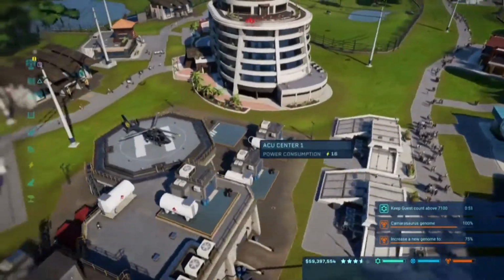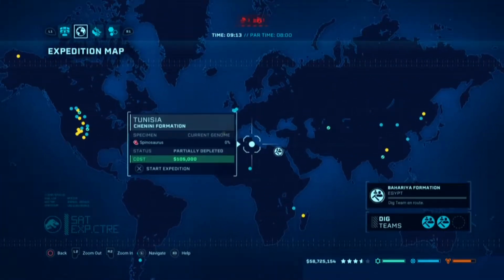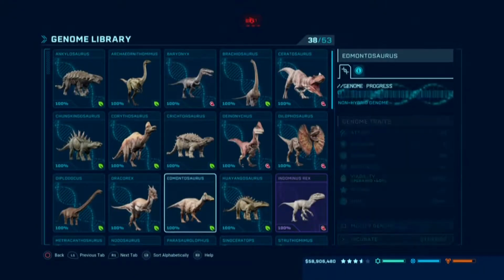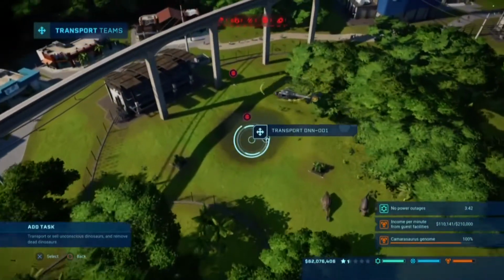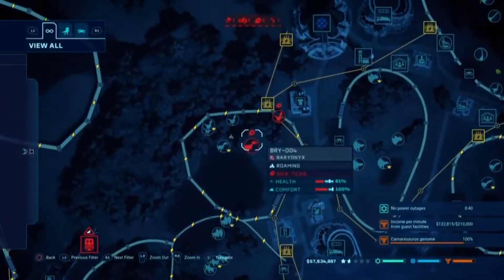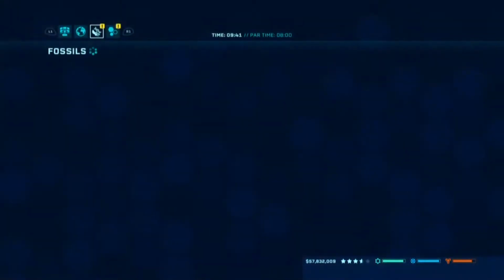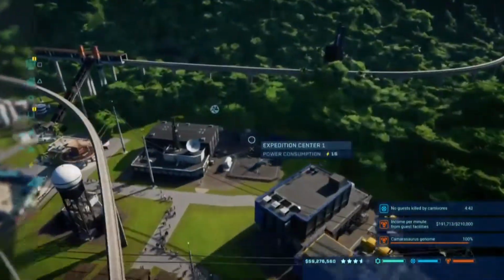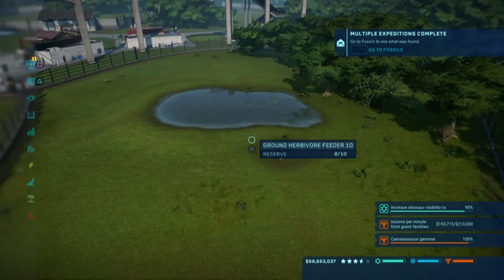Jurassic World Evolution -Challenge Mode Hard Difficulty | Ep. 11